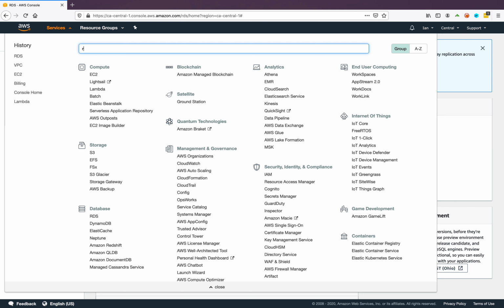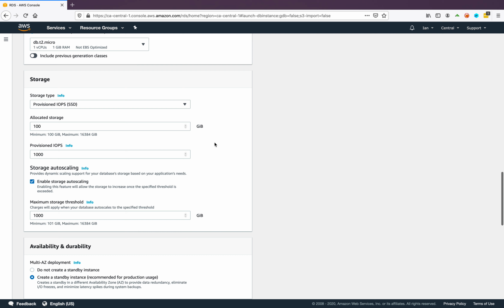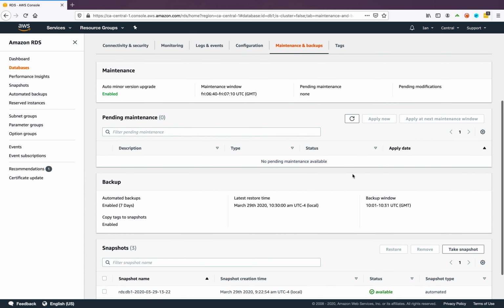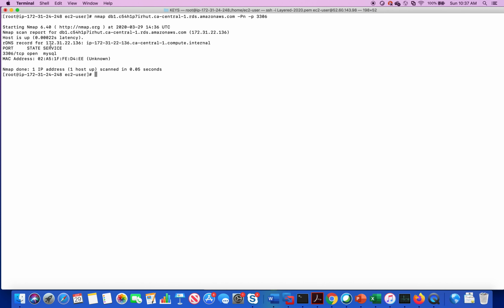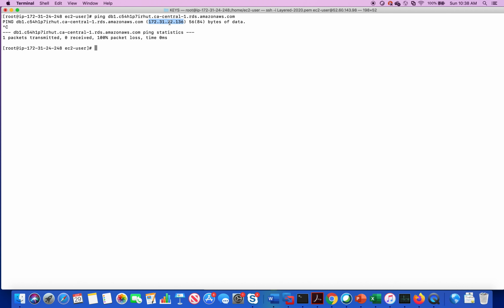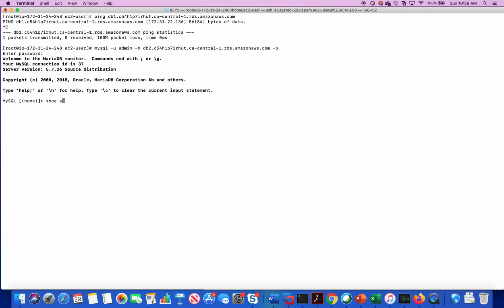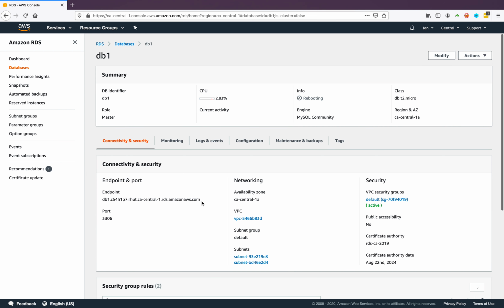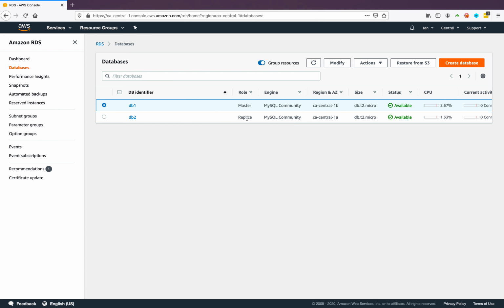RDS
AWS Relational Database Service